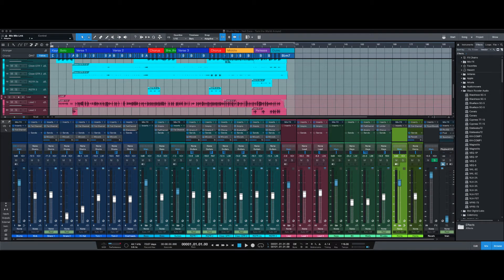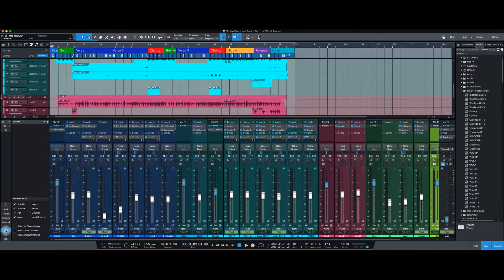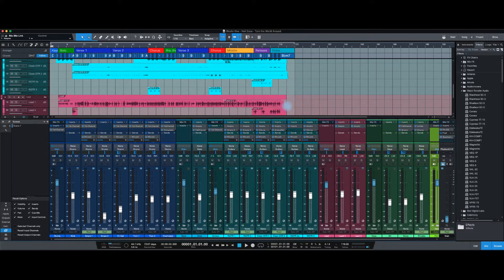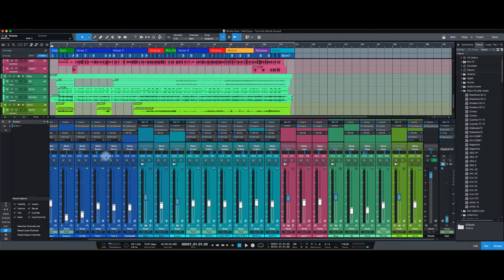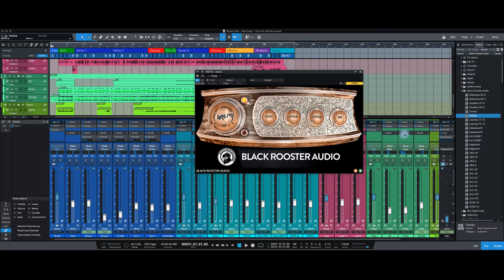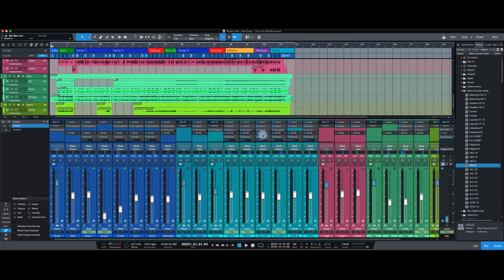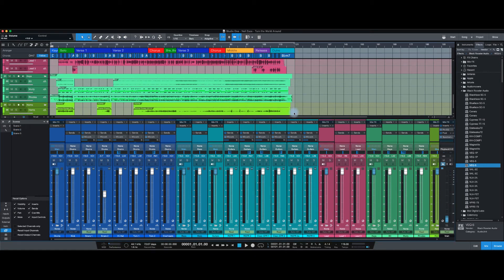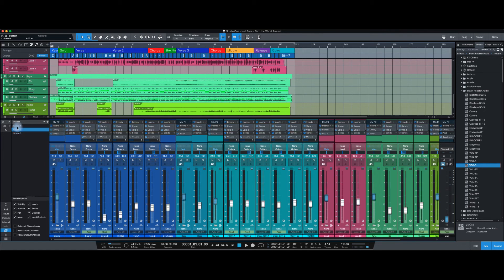Studio One 5 Mixer Scenes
How To Use Studio One 5 Mixer Scenes